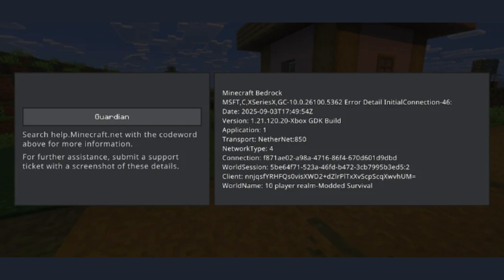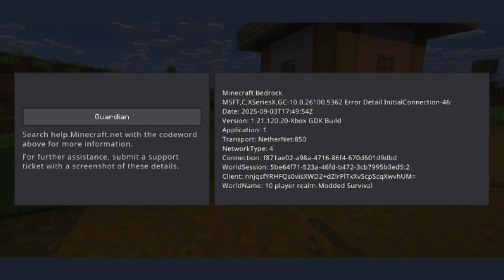How To Fix Minecraft Bedrock Error Code Guardian?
If you’re encountering the Minecraft Bedrock Error Code guardian, then this video is made for you. We’ll walk you through what this error actually means, what typically causes it, and step-by-step instructions to help you fix it.

Just a quick note:
We have used AI for voiceover and some of the graphics, but all the information is manually researched.